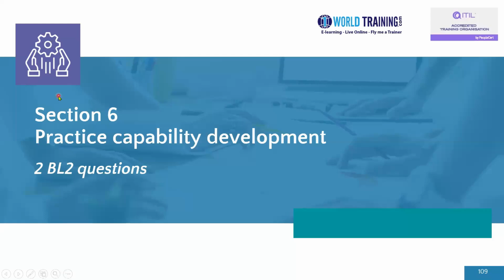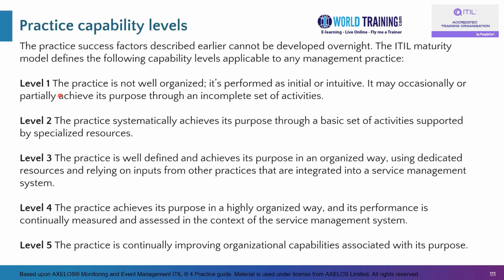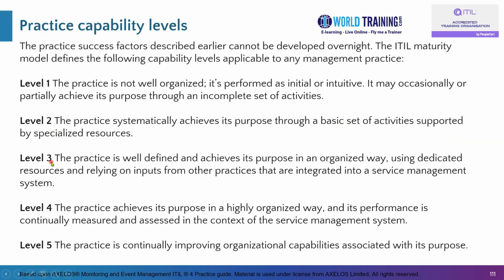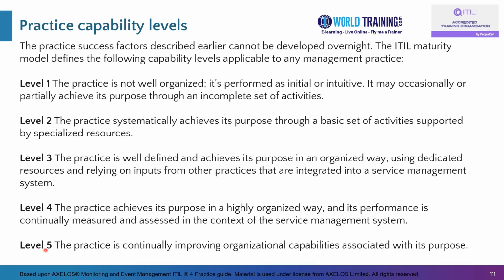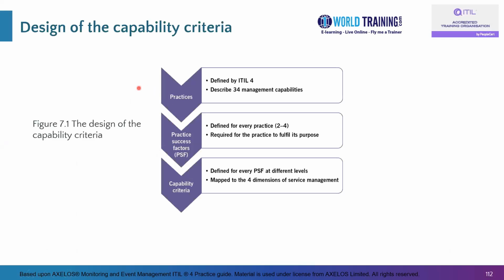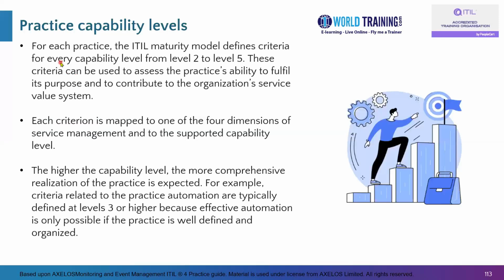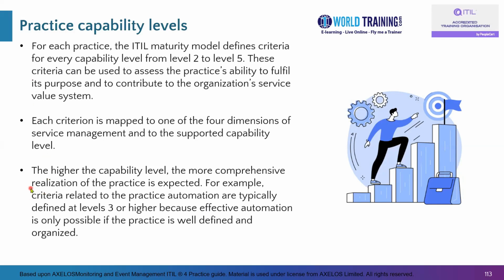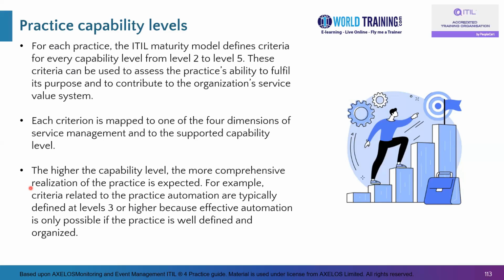ITIL Capability Model Levels |Monitoring and Event Management|AXELOS| PeopleCert|1WorldTraining.com